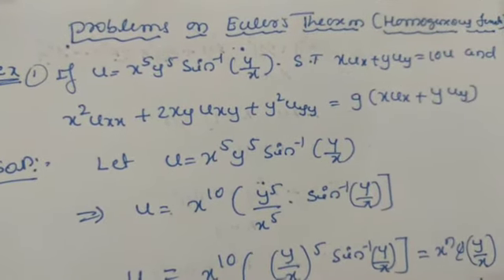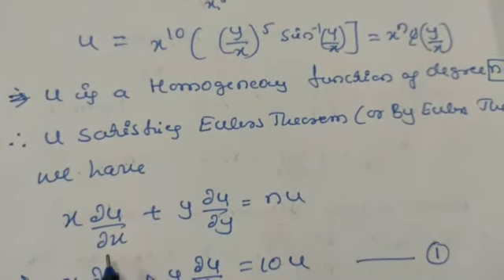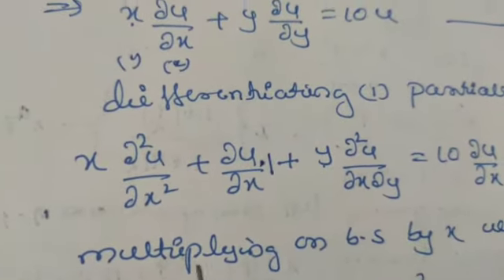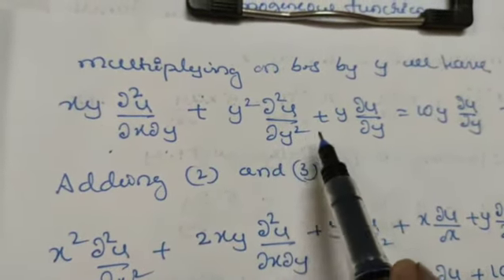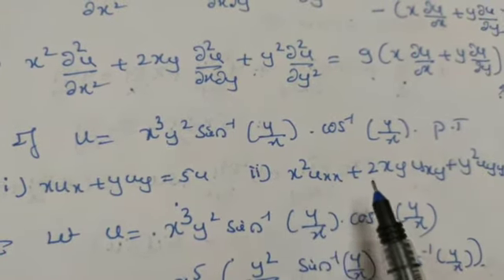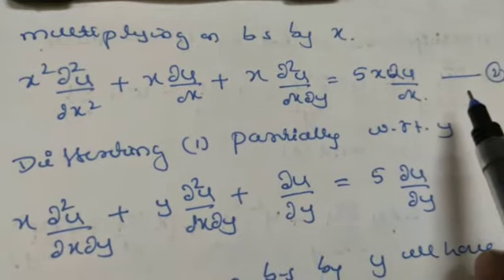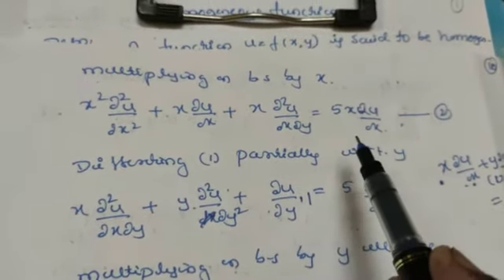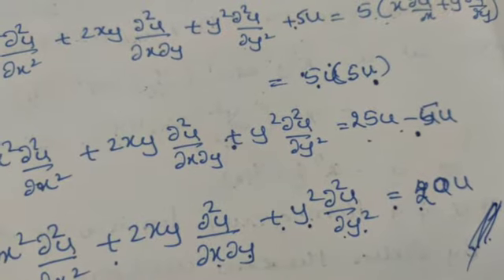Mathematics B SC II SEM (video 11) Homogeneous Functions problems on Euler's theorem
By Dr Hemawati Patil GFGC Manhalli